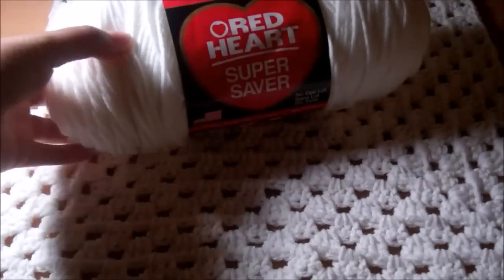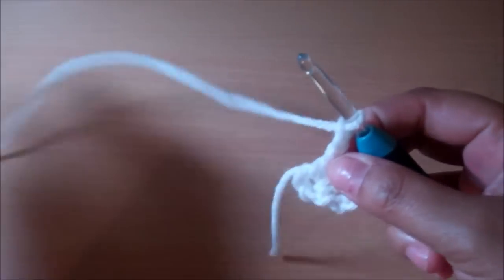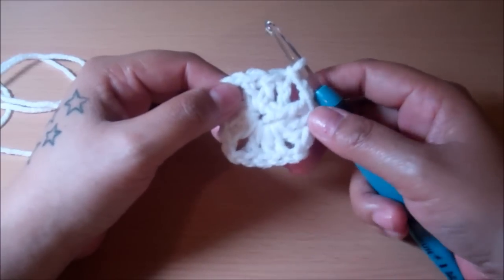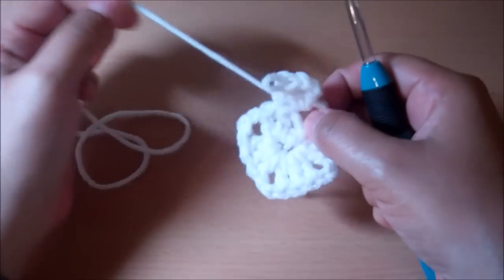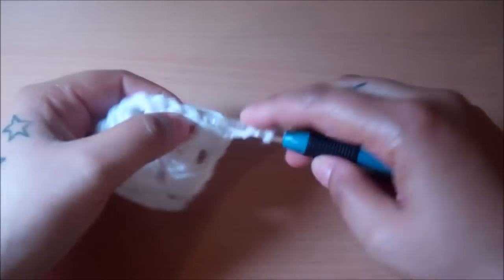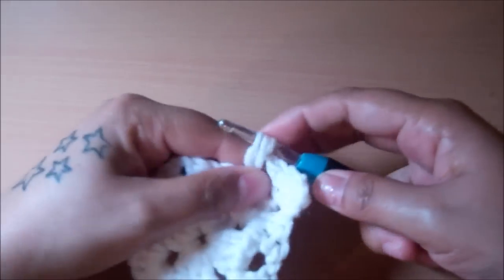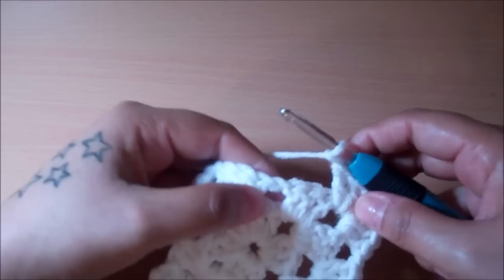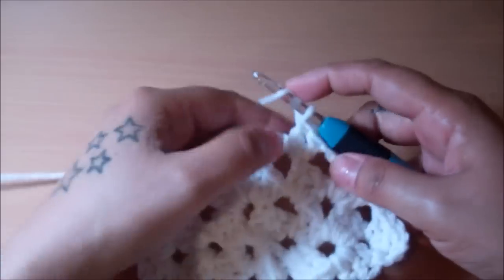How To Crochet A Granny Square Tutorial